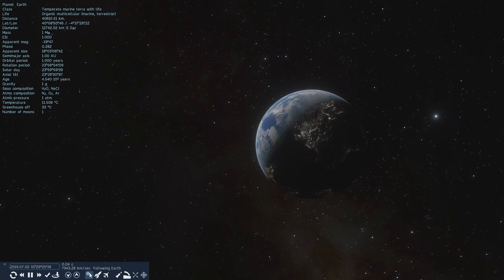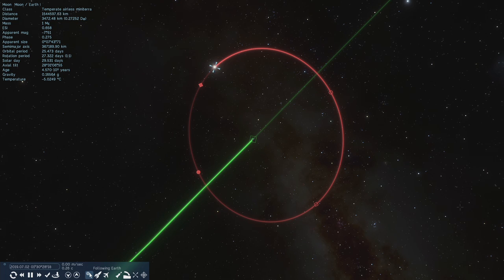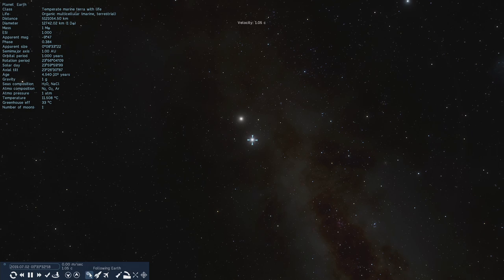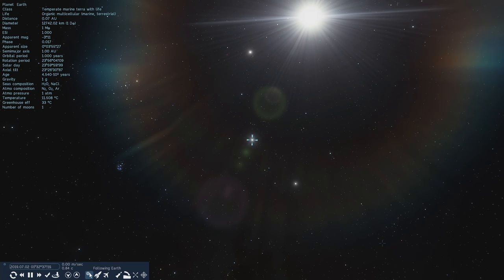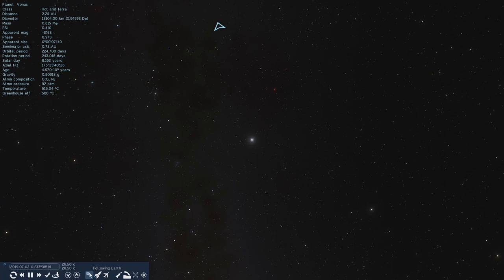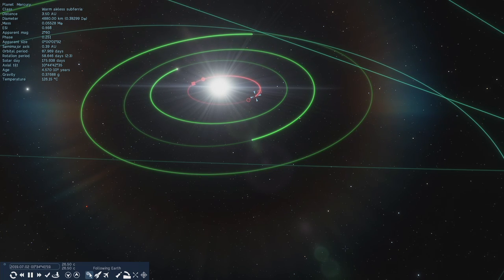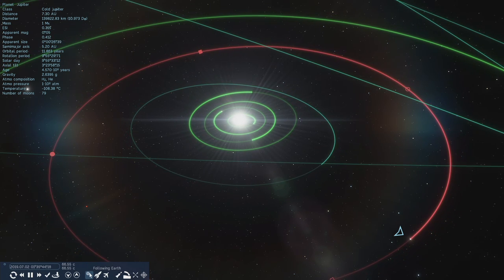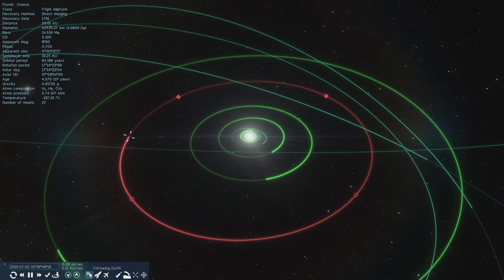Flat Earth Shill Orbit Speed Propaganda Debunked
This is a brief animation with a short voice over to show the motions of the planets in real time from a viewpoint moving with the earth.

This video is a counter the ridiculous animation that flerfers use showing the motions sped up thousands of times with the scale completely wrong.